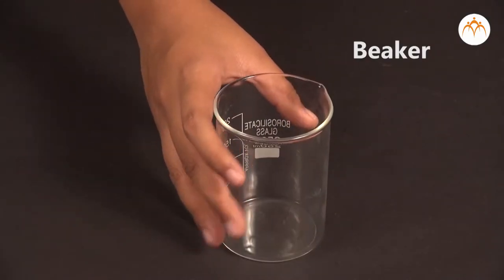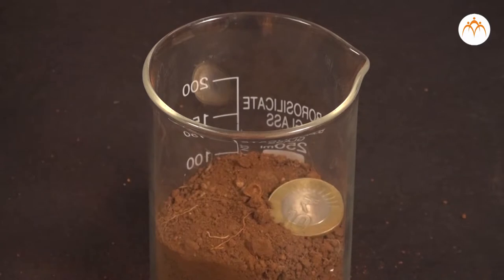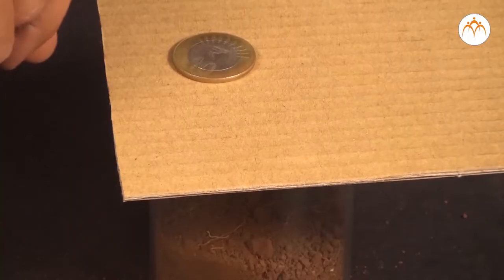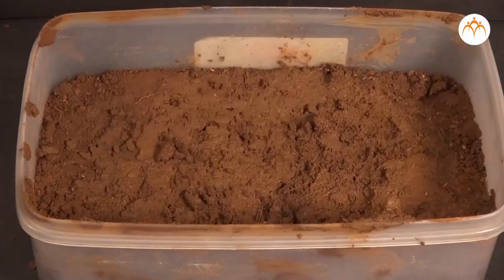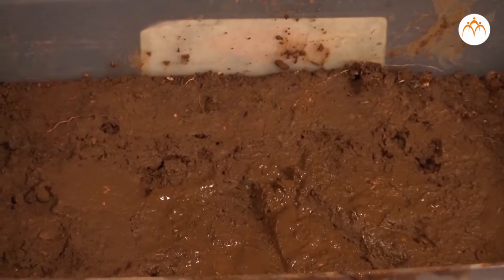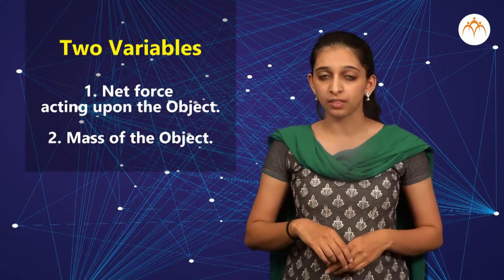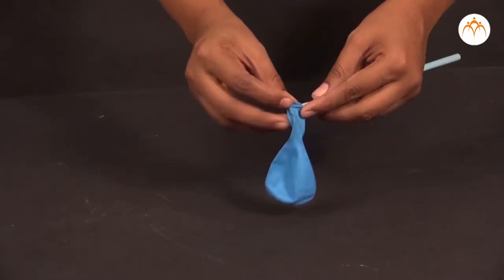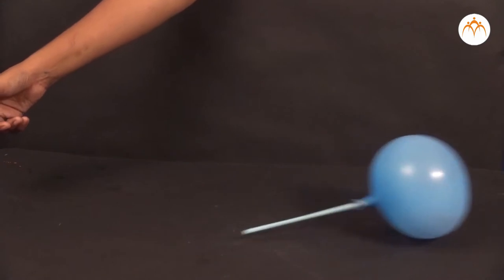To study Newton’s laws of Motion.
Physics Practical 1